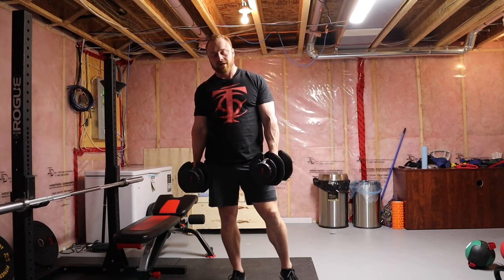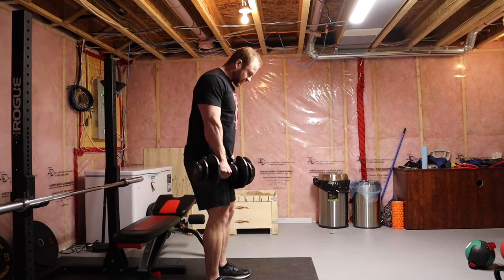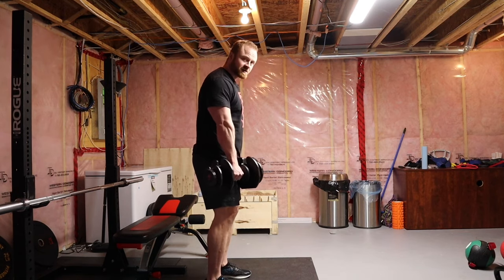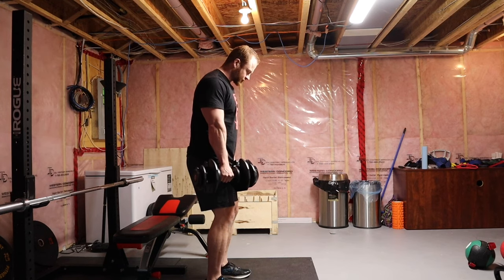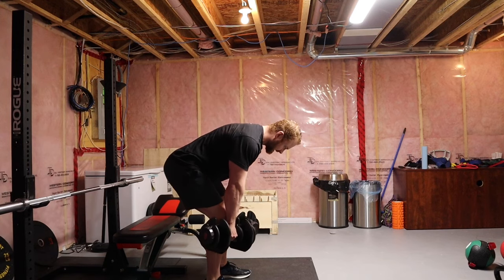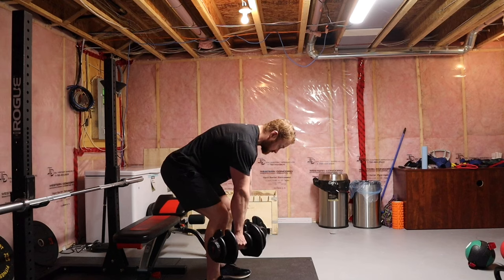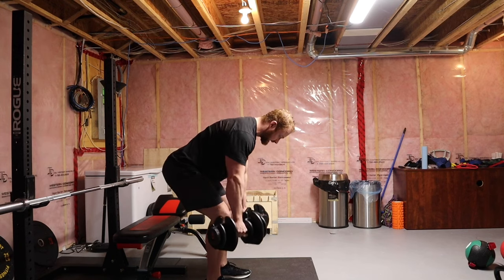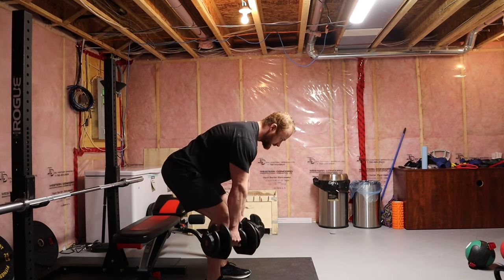Bent-Over Dumbbell Row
Working out from home? Assuming you don't have a workout bench at home, you have two options for dumbbell rows. One option is workout A the other you'll do for workout B.

Make sure you maintain a neutral spine through the movement while allowing your shoulder blades to fully protract and retract through each rep.

1. Find the right grip. Though underhand works, this may feel more natural with an overhand grip and dumbbells rotated about 45-degrees at the sides of your body. The weight sits closer to your center of gravity and you feel less lower back stress during your reps.

2. Stand in the bottom position of a Romanian deadlift with a slight knee bend and tension in your hamstrings and glutes.

3. Flex your abs and maintain a straight lower back. Allow the weight to descend close to your knees then row up and in toward your navel.

Do 4 sets of 10-15. – Andrew Coates